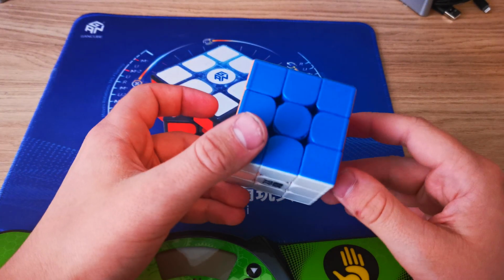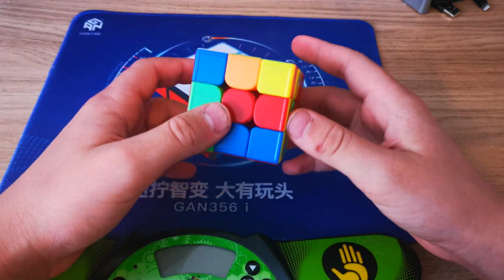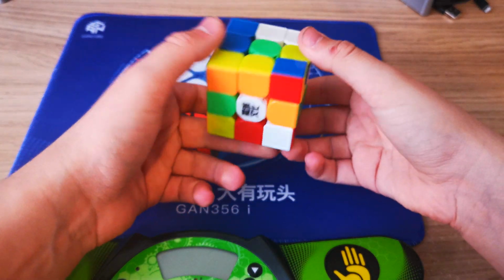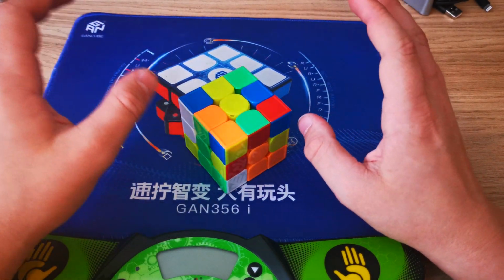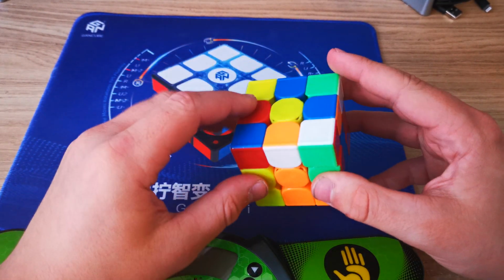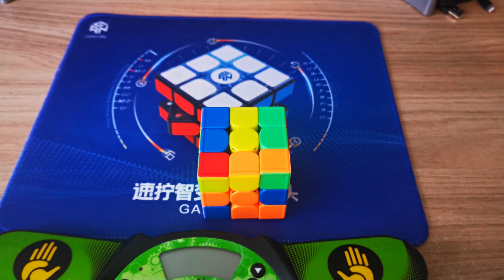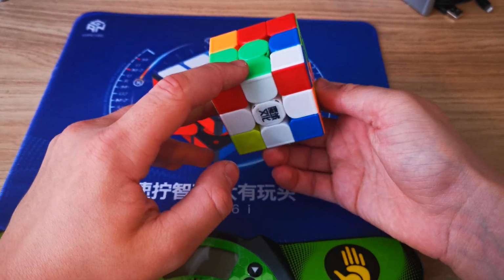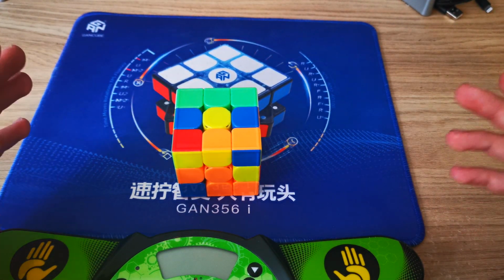Cross tutorial 3x3 | CFOP tutorial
In this video I will teach you how to build a cross efficiently so that you don't waste unnecessary time to help you get new PB's
This video is aimed for beginners and intermediate solvers. Due to this stage being largely an intuitive stage I can show you what to do but it is down for you to learn and practice.

This is an ongoing series so if you wish to learn F2L, OLL OR PLL. please check my channel in the playlists page to find the series.